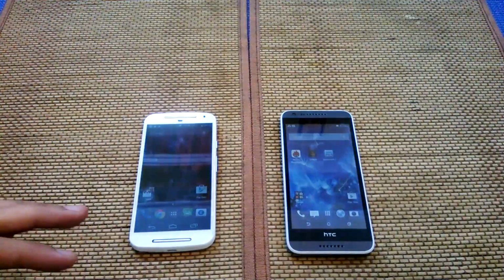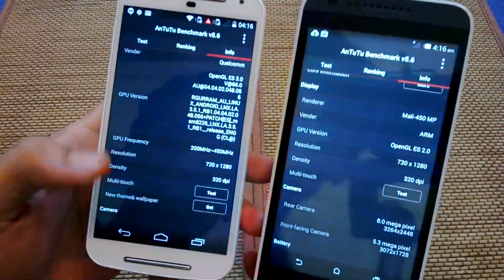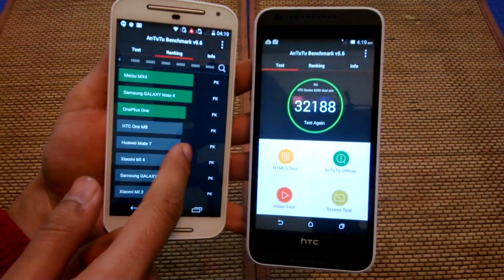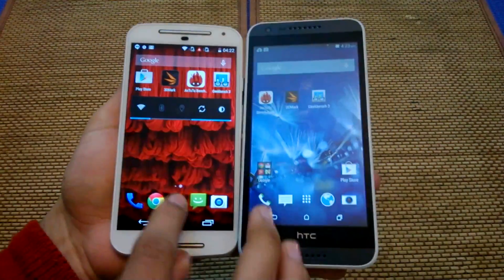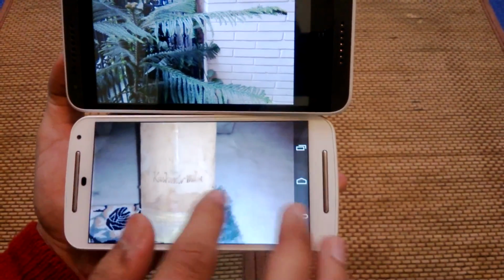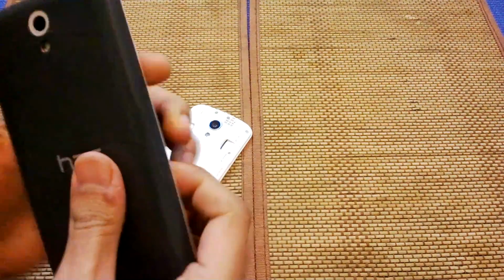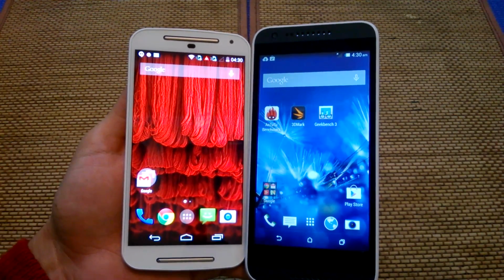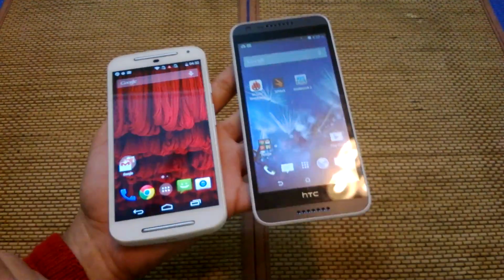HTC Desire 620G Vs Moto G 2nd Generation